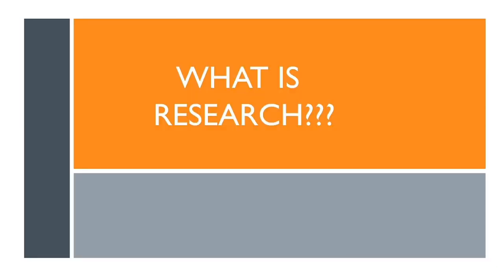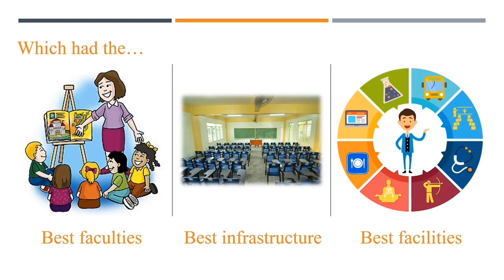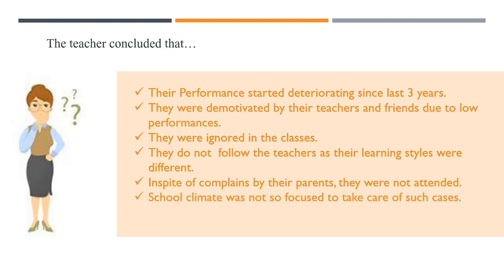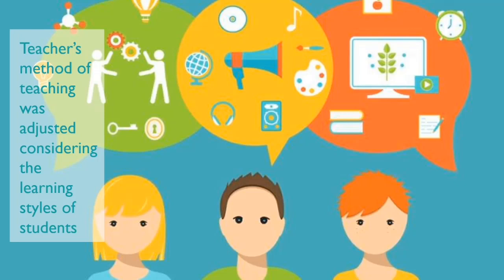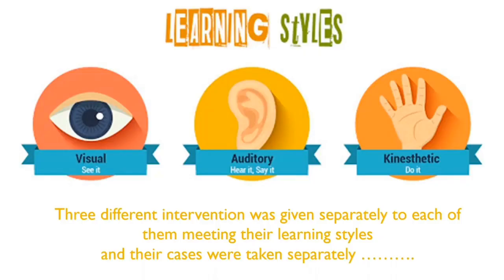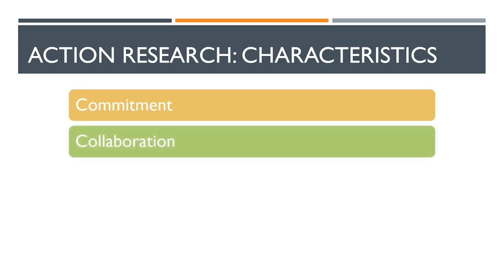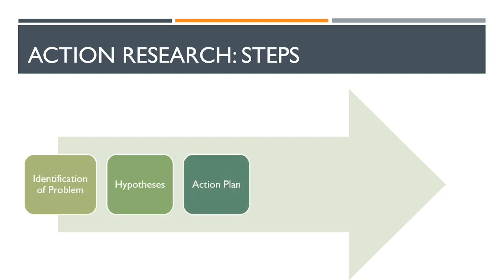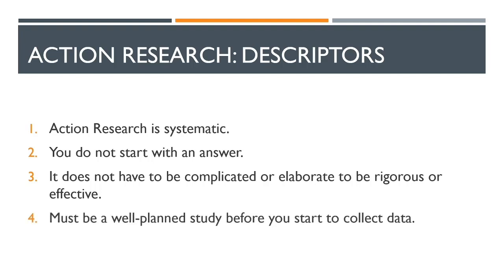Action Research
Action Research is basically the integration of Action (Implementing a plan)
With Research (an understanding of the effectiveness if the implementation)